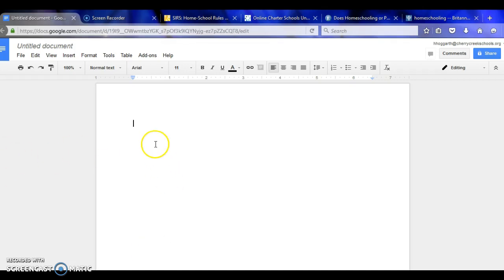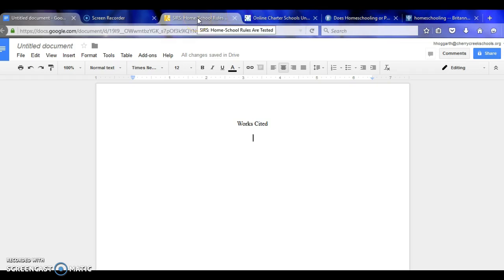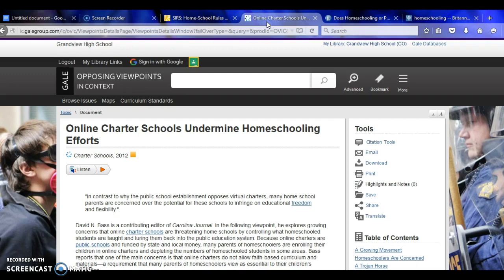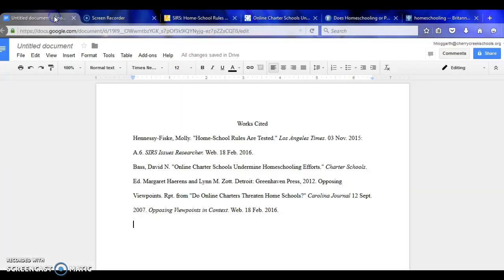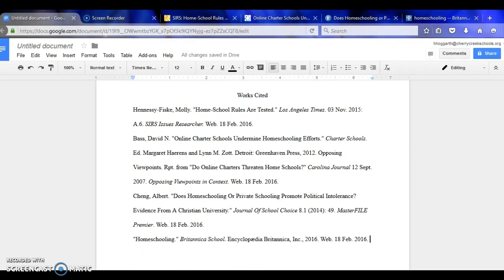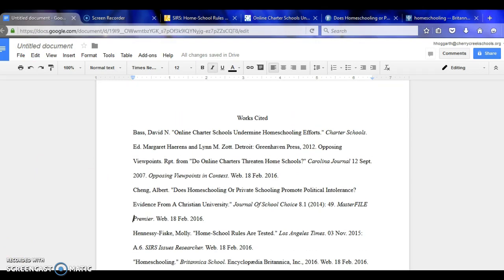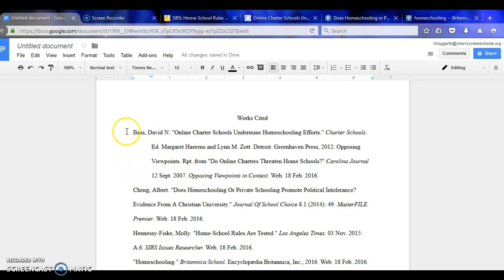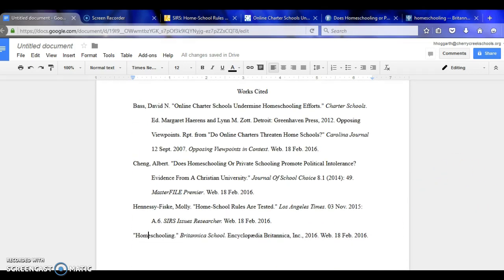Creating a Works Cited Page in MLA Format